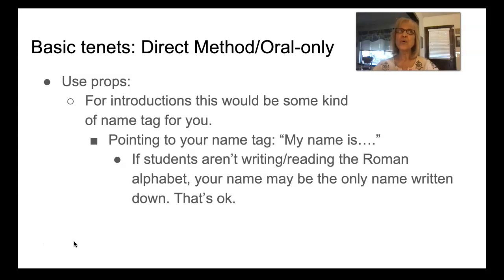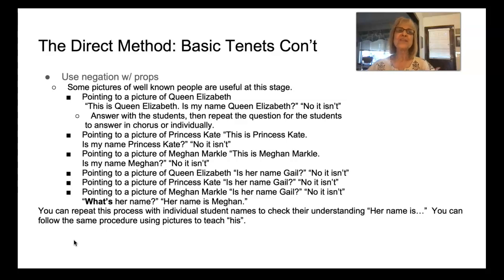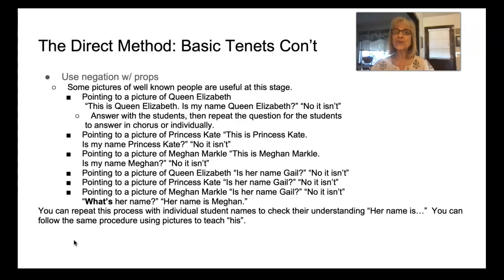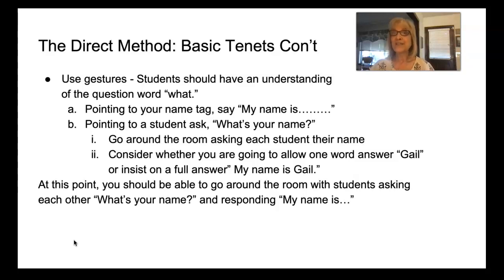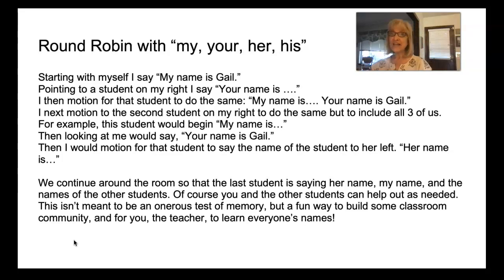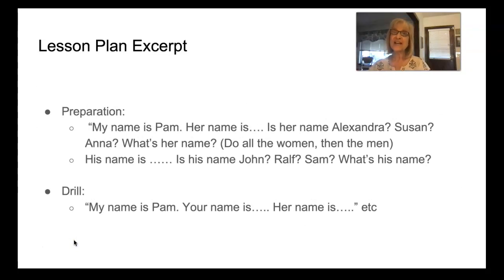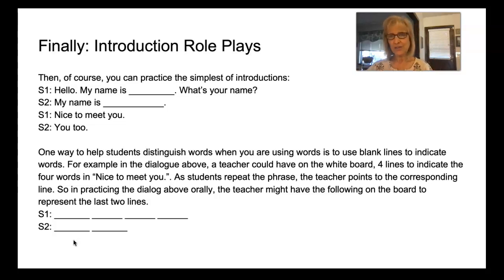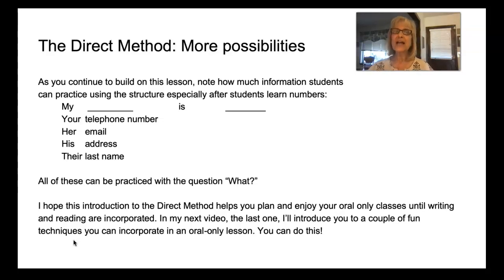Video 3 first class